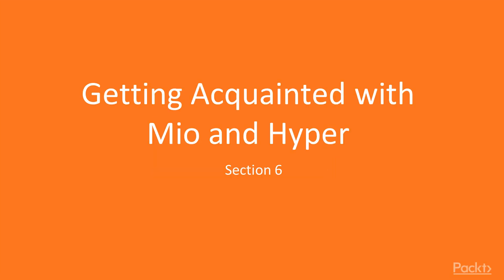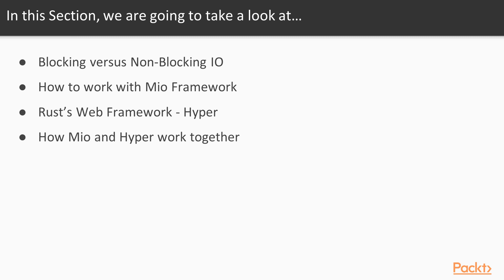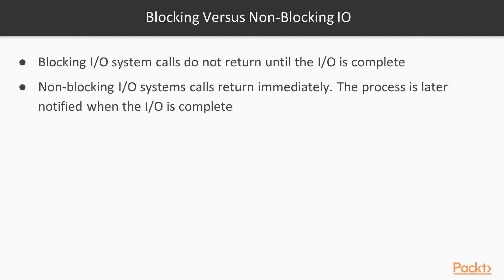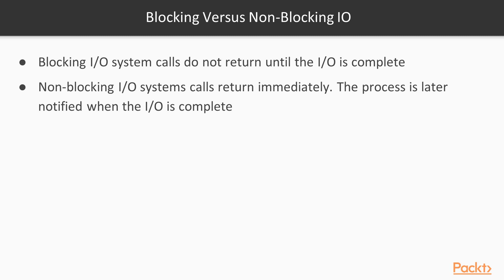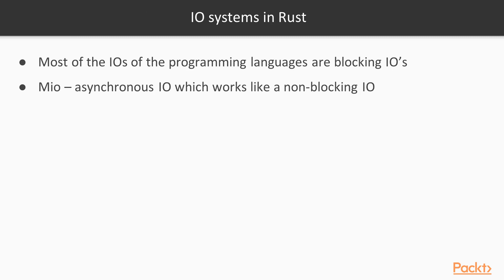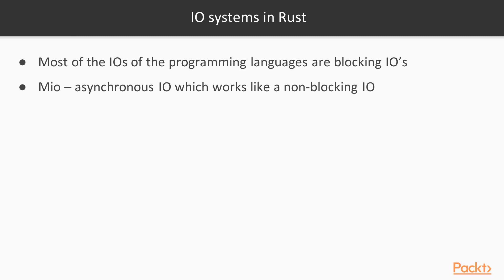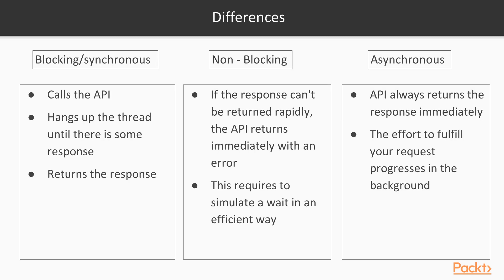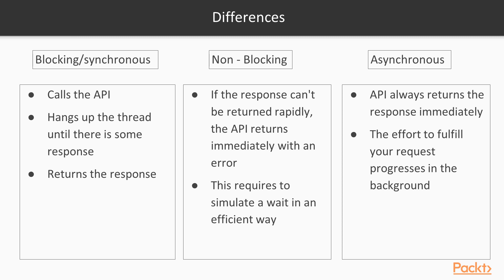Introduction to Rust Programming : Blocking and Non-Blocking IO | packtpub.com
We have already built a Robot army simulation system using Rust, but still this is bound in our consoles. Let's make it a Real-time simulation system which will help the clients to communicate through the web.
• Learn about Rust's IO systems
• Find the constraints of our previously used IO system
• Find the solution with a different IO system